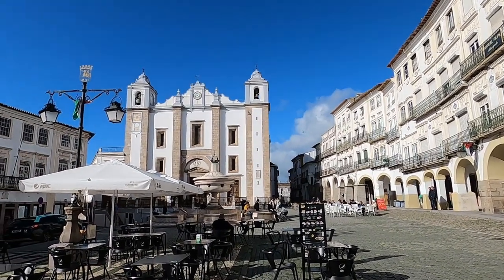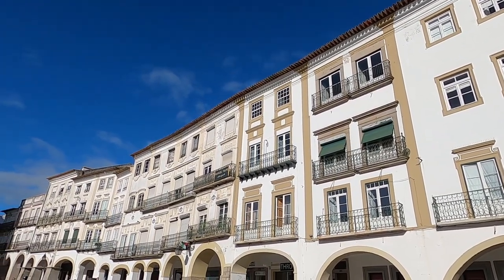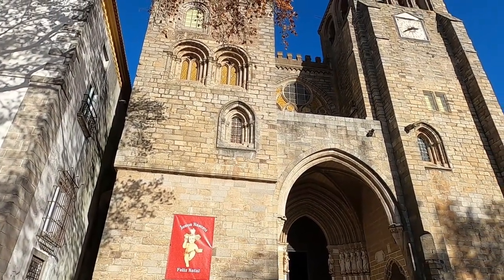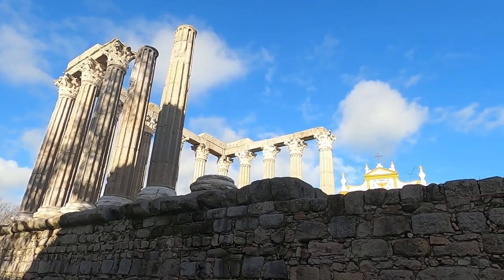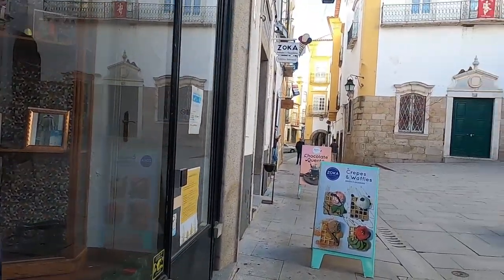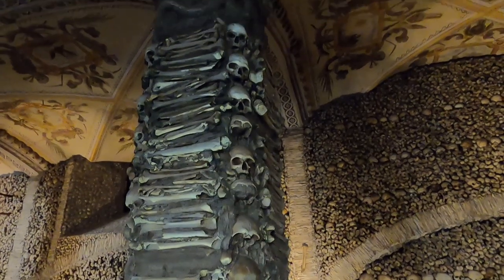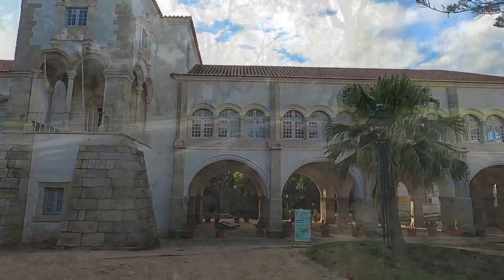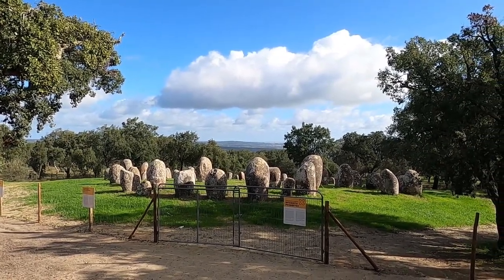Evora Portugal - Chapel of Bones and Circle of Stones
In this day trip to the Portuguese city of Evora I guide you on an adventure through history featuring some amazing sites. We will see the Roman Temple of Evora, as well as a large aqueduct and the fortified city walls. We will also visit the Capela do Ossos (Chapel of Bones). At the end I will even take you outside of the city to visit an ancient stone circle known as the Almendres Cromlech., which is a megalithic site dating back to the new stone age around 6 millennia BC. All of this you can easily see in one day, so with all this history, be sure that Evora has a spot on your list of travel in Portugal.